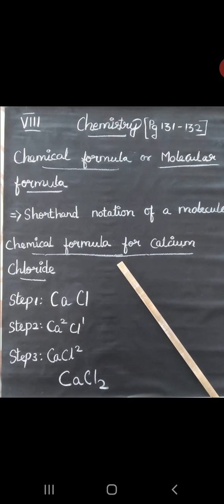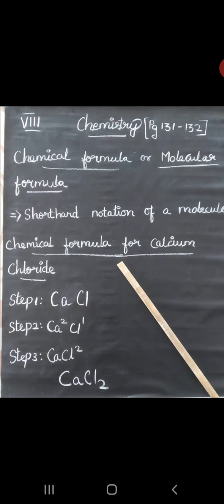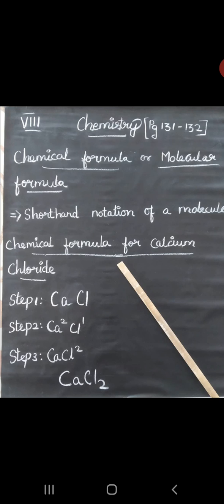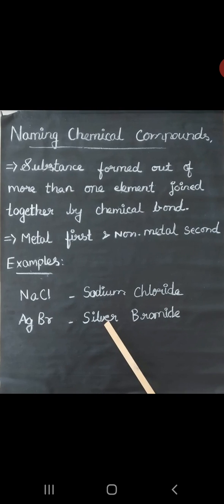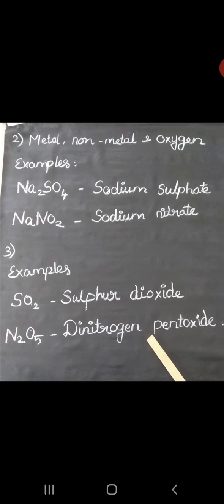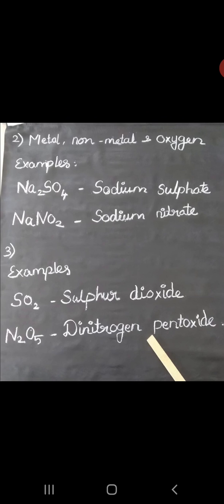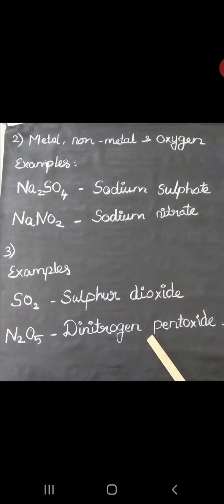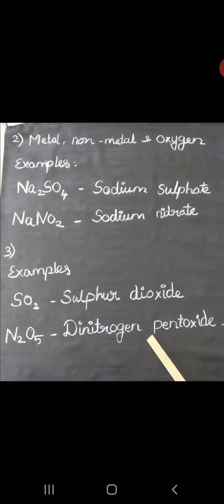VIII Chemistry 27/11/2020